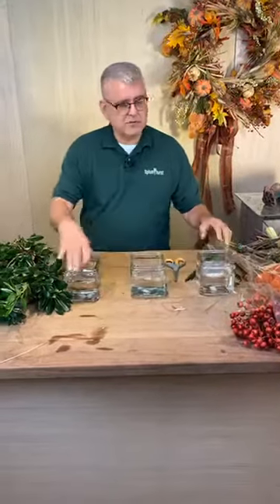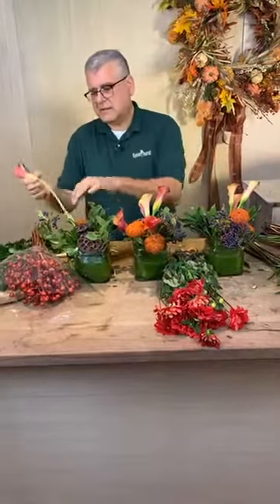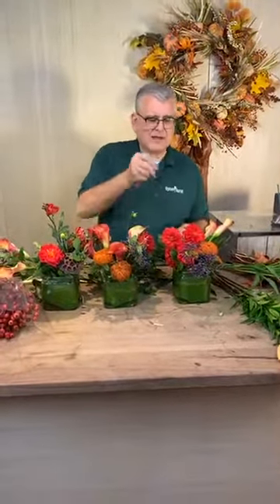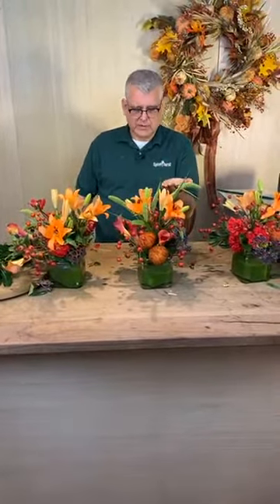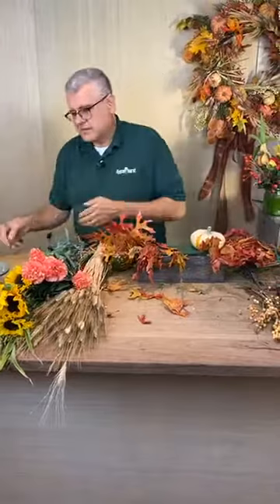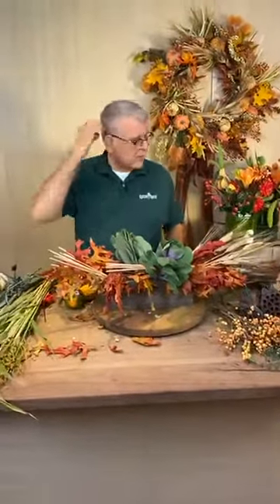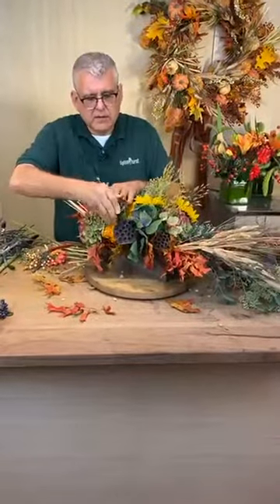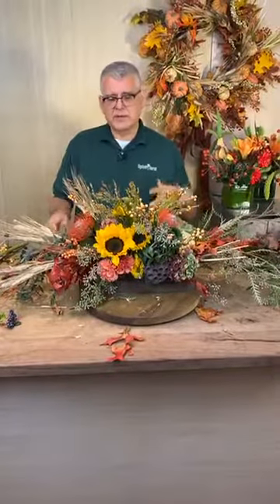Happy with Chris Norwood: Fall Centerpiece with Oak Leaves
~  Today’s “Happy” is making a fall centerpiece